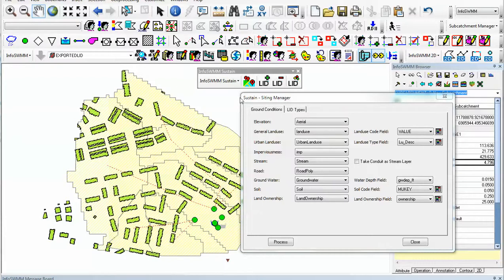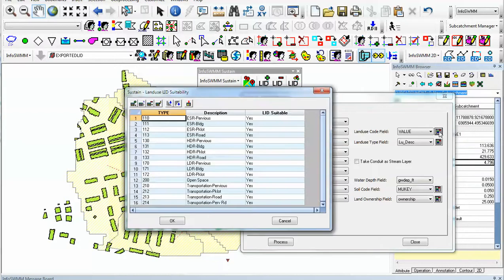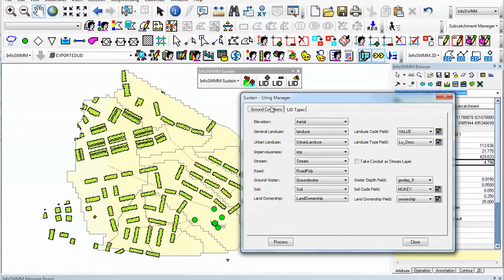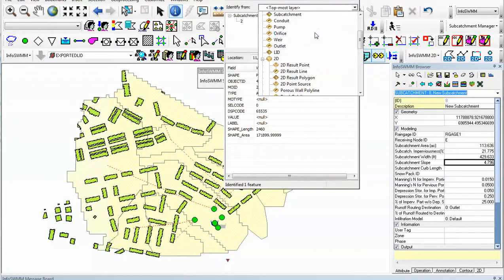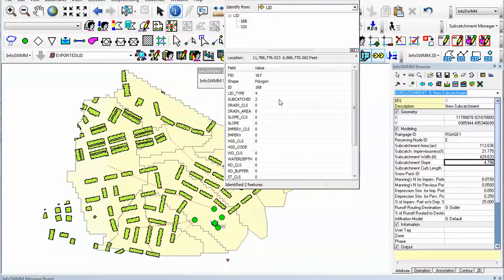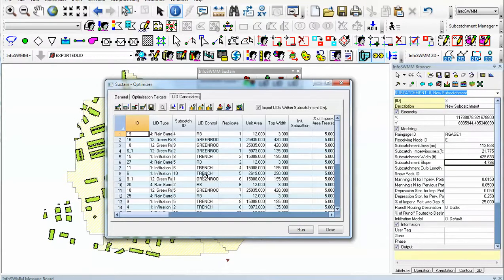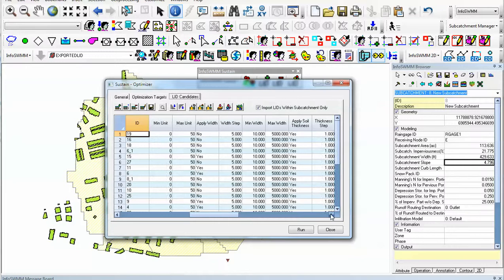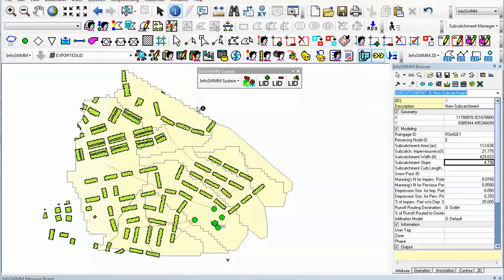Siting Manager in InfoSWMM Sustain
Siting Manager in InfoSWMM Sustain for LID, SuDS - it applies to InfoSWMM, SWMM5 and InfoWorks ICM by Innovyze